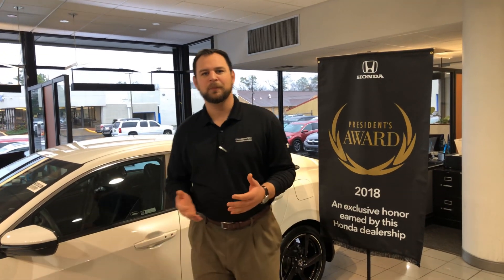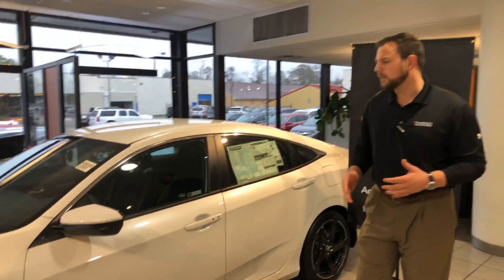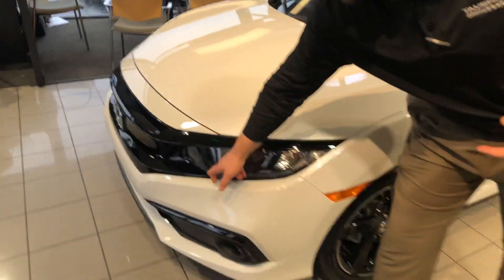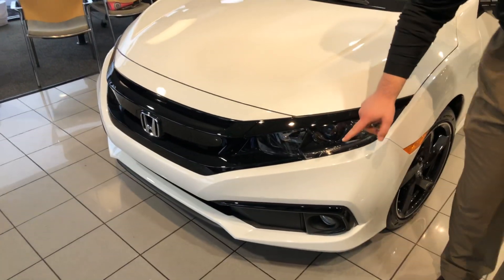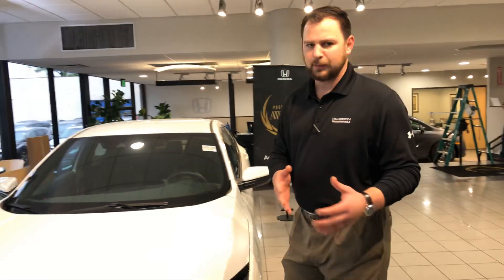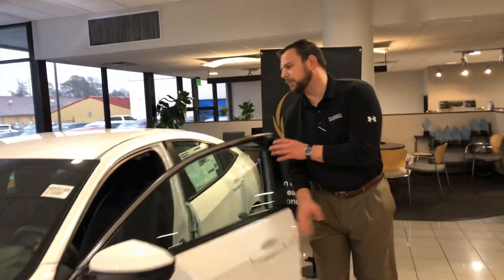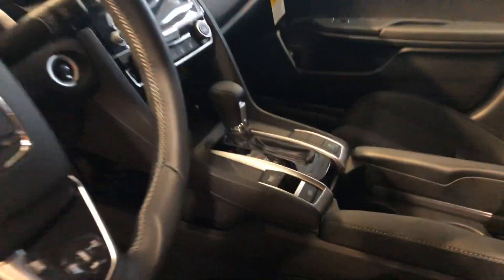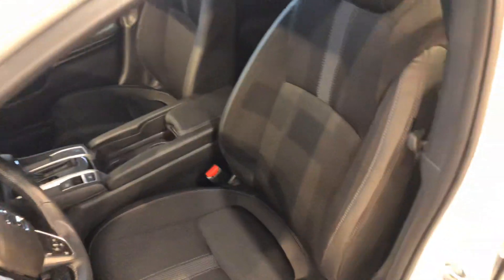2020 Honda Civic for Ms Jones from Sean at Tameron Honda in Hoover